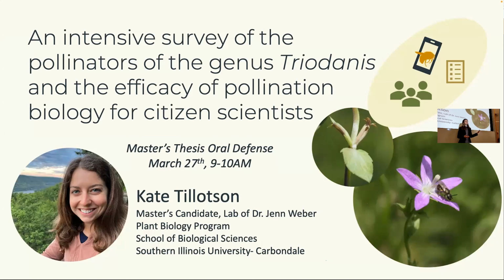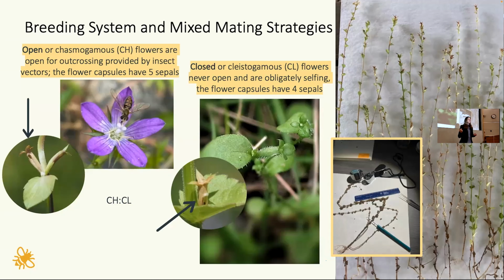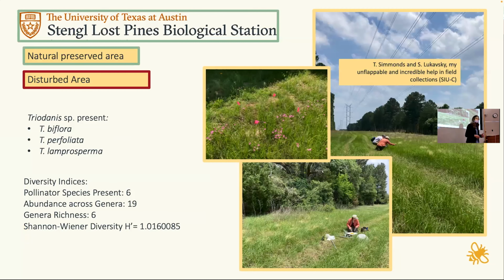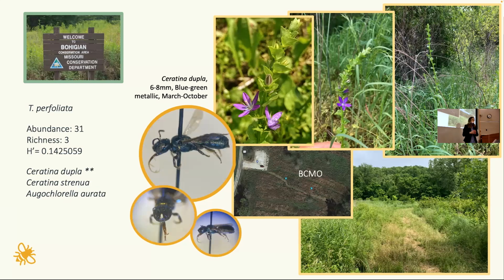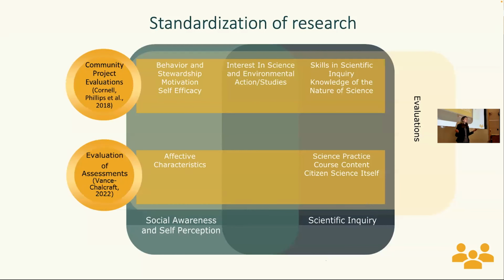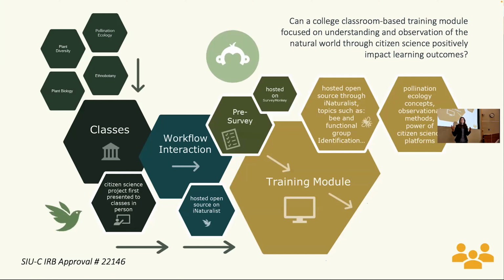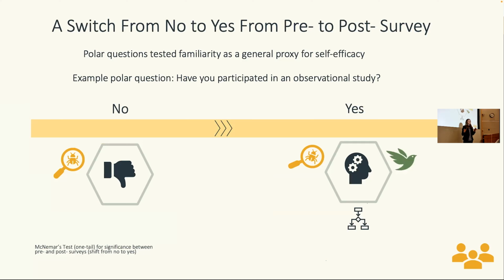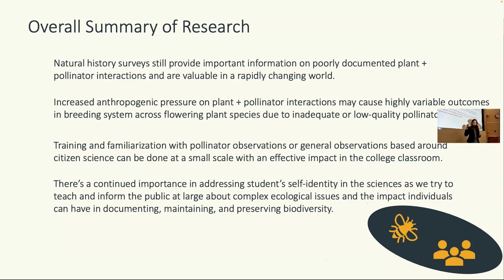Kate Tillotson on pollinators of Triodanis and efficacy of pollination biology on citizen scientists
See Kate Tillotson deliver her MS defense seminar detailing her study on the pollinators of Triodanis (Campanulaceae) and using citizen science to determine efficacy and knowledge growth in a voluntary project applied in the college classroom setting.